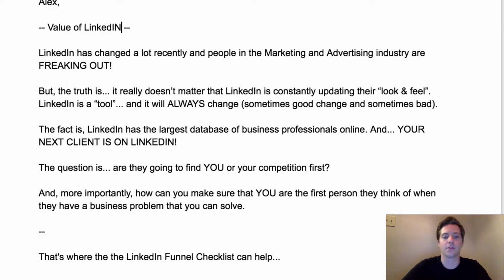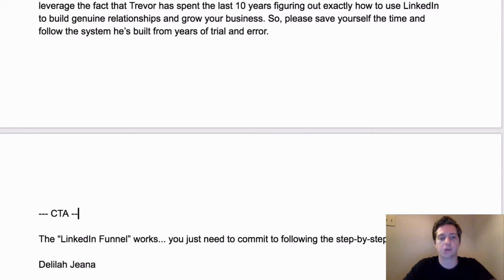How to Use Cold Email for Marketing Distribution? 📧Cold Email Teardown™📧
In this episode of Cold Email Teardown I'm going to show you the right and the wrong way to cold email free information.